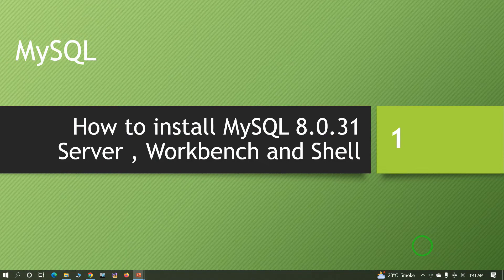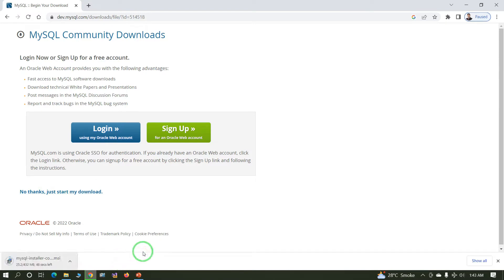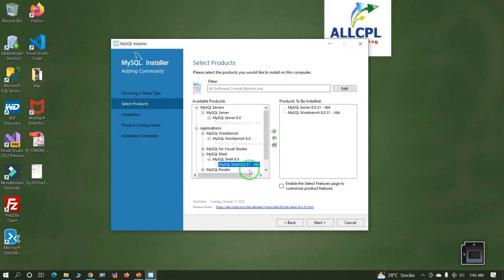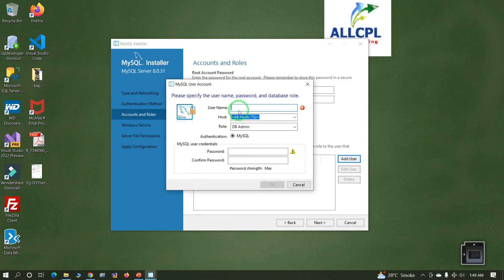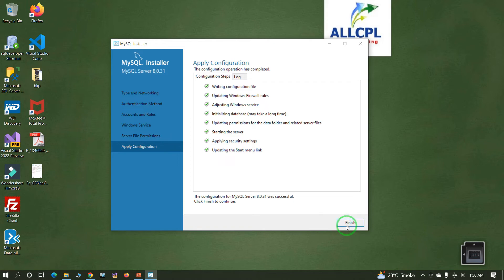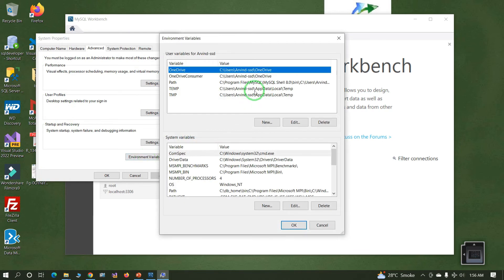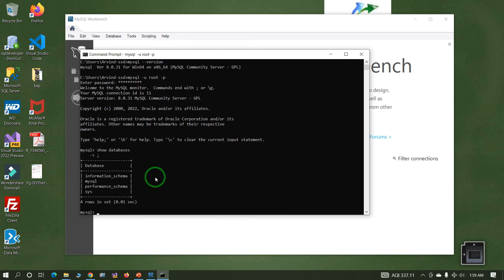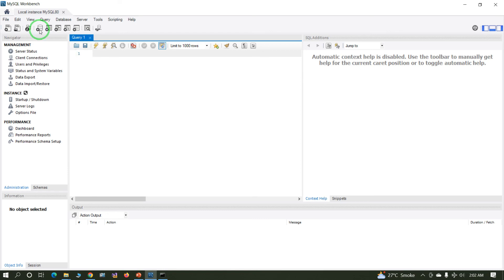How to install MySQL 8.0.31 Server , Workbench, and shell's latest version on Windows 10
This video is the complete installation guide for the LATEST MySQL 8.0.31 Server, Workbench, and shell.  Step-by-step instruction with a detailed explanation is given in this video.

ASUS VivoBook 15 X1500EA-EJ701WS Intel® Core™ i7-1165G7